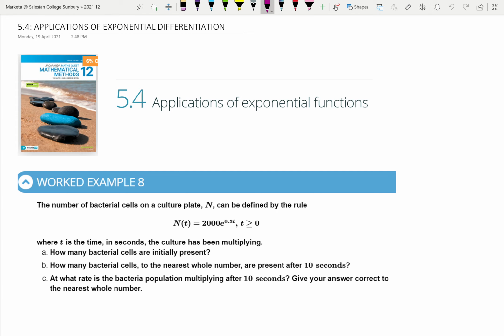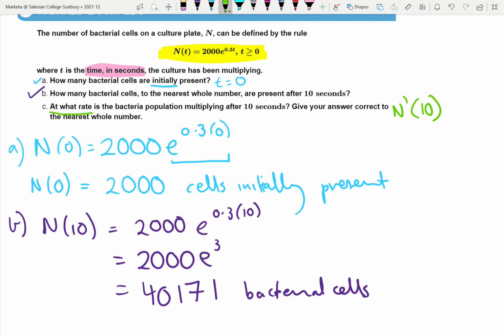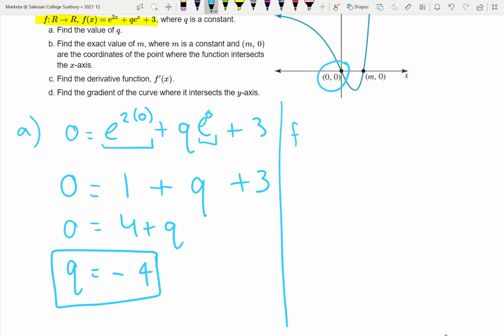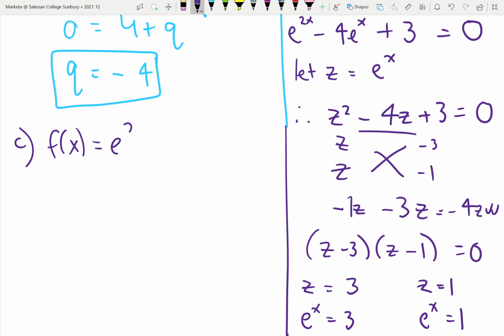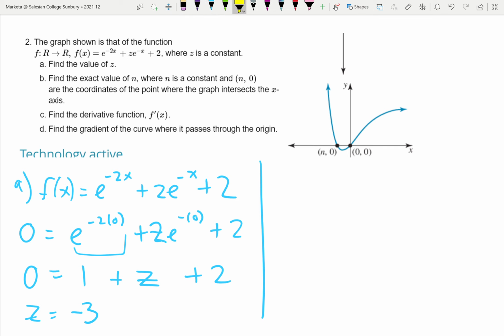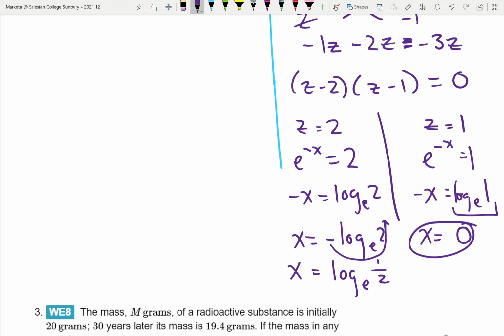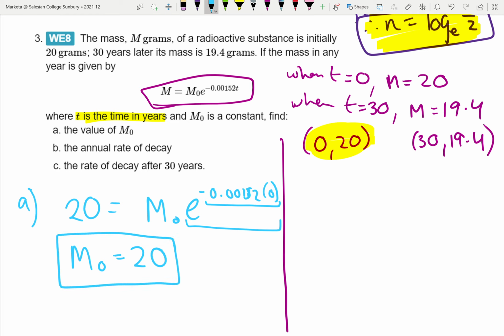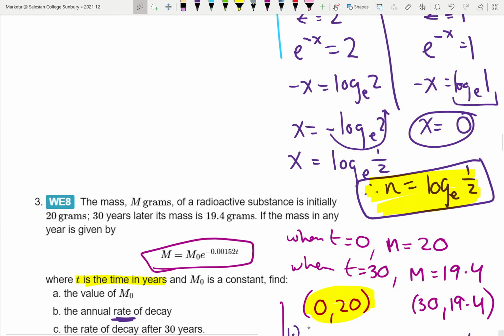5.4 EXPONENTIAL DECAY YEAR TWELVE METHODS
This video has the Jacplus example from 5.4 for Exponential decay and also I do the first three questions from the actual text and explain how they are done.